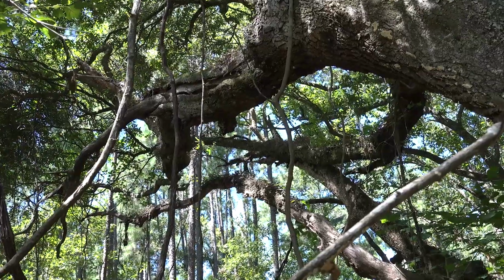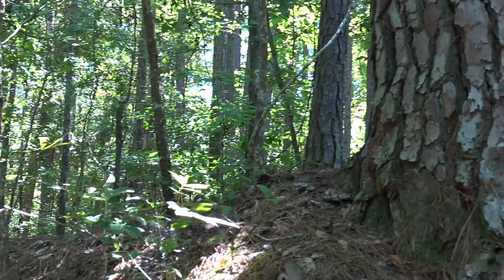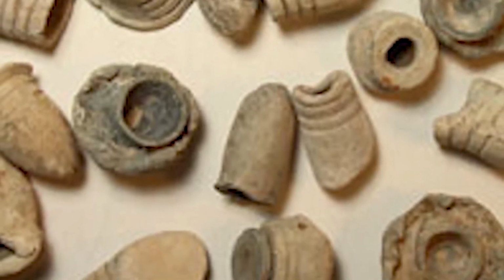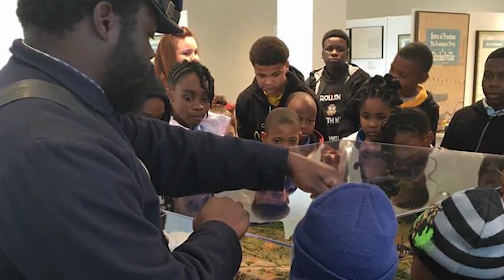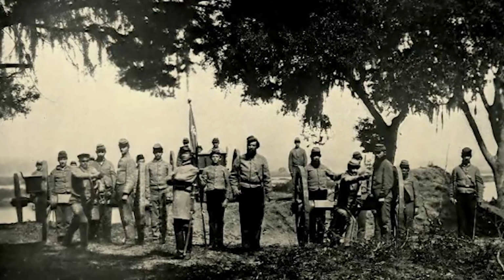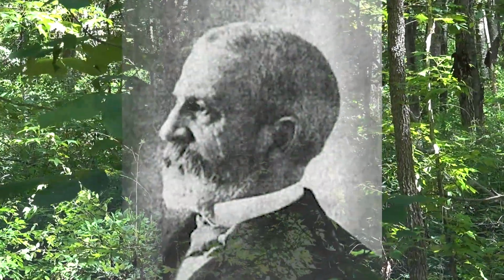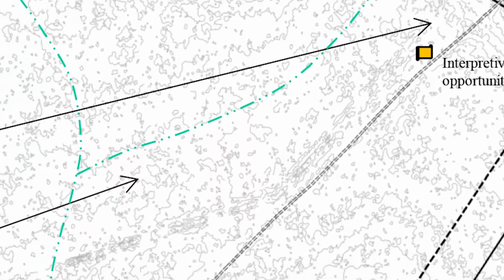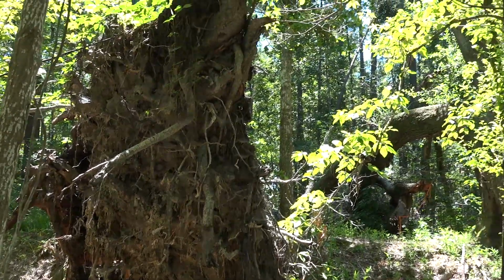Honey Hill Battleground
Introduction explaining the Battle of Honey Hill and the preservation of its battleground.